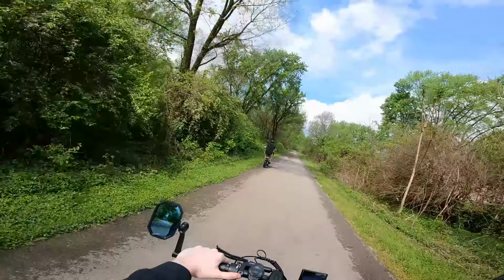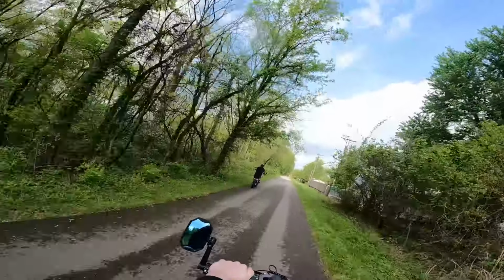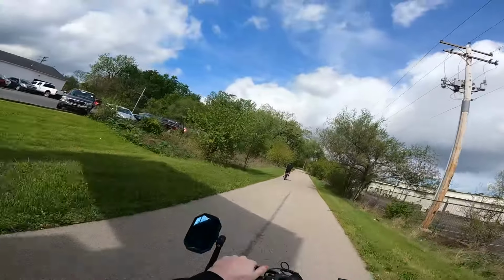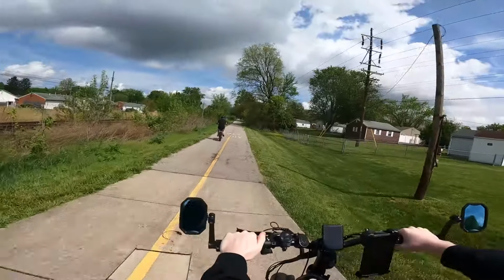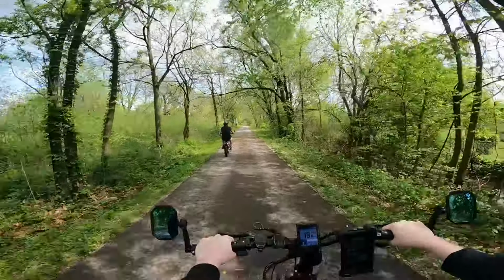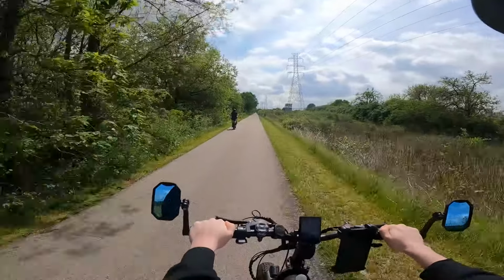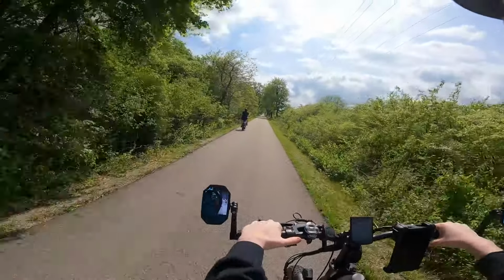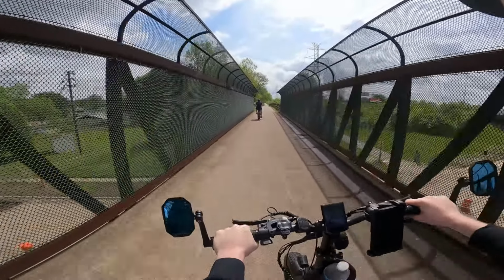E-Bike Rookie Rides Engwe Engine Pro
Check back on Thursday for Part 2!!